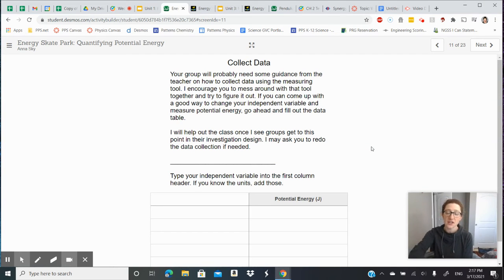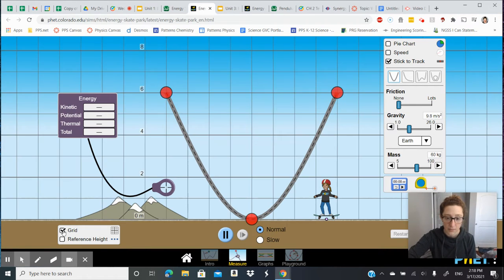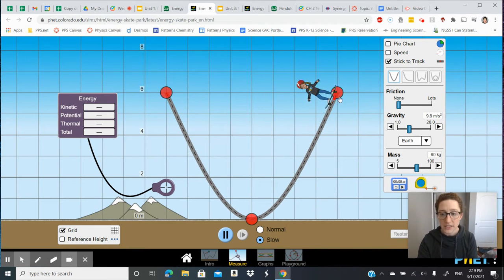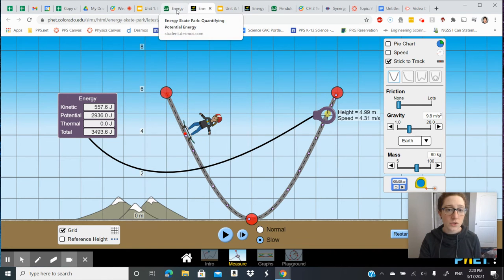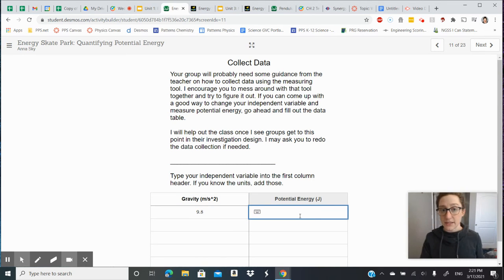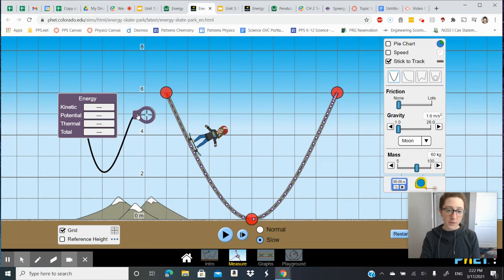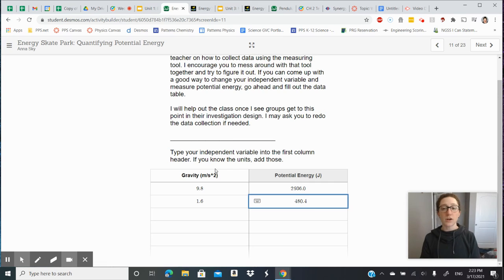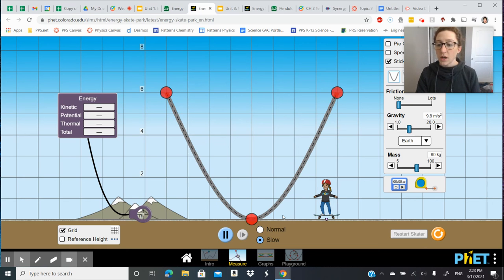Quantifying PE: Collecting Data (11)